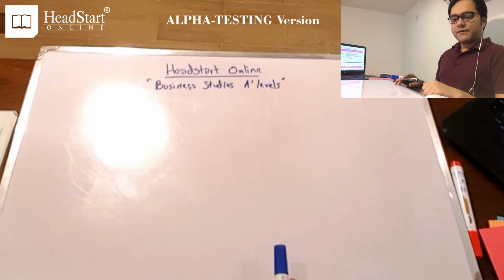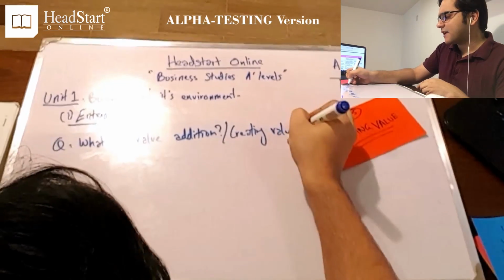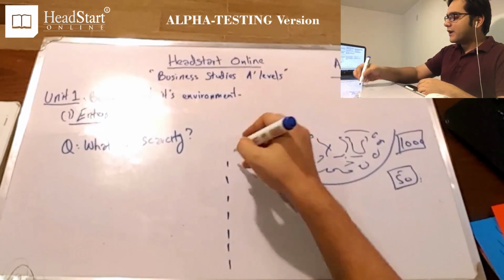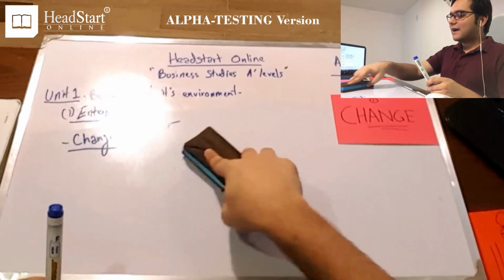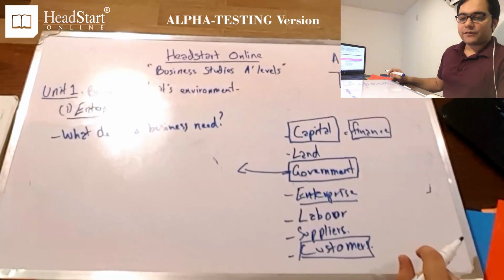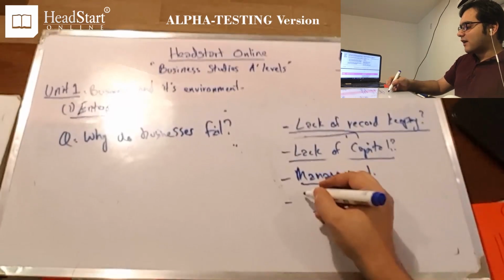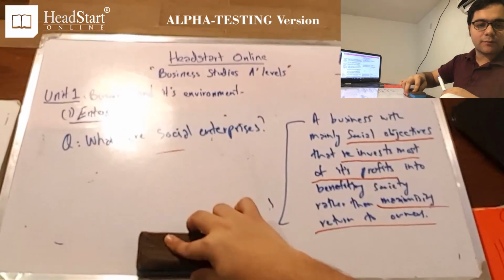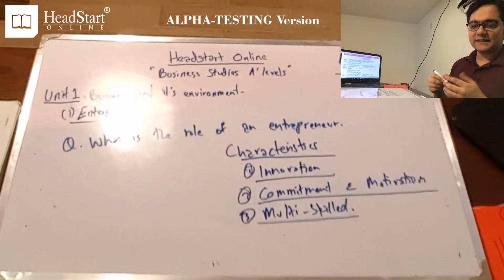Business Studies A Levels; Unit 1.1 Enterprise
Business Studies for A Levels by HeadStart Online
!!!ALPHA TESTING VIDEO!!!
Not for sale or official release

Unit 1: Business and its Environment
Sub Unit 1: Enterprise

Write your name and "BSA Unit 1.1" in the title of the email.

Q1: Define the term ‘added value’.

Q2: Explain how a supermarket could add value to their food and other stock.

Q3: List 3 Factors of Production (Needs) that a new hair dressing business will require.

Q4: List 3 characteristics of an entrepreneur.

Q5: What is meant by the term Triple Bottom Line?

Q6: Using the example of a small business you know of, explain 3 problems the owners faced and how they over came them.

Q7: List 3 qualities of a successful entrepreneur and briefly explain why they are important.

Q8: What is a business? Use an example to illustrate the functions of a business you know.

Q9: Outline the main benefits to the economy of your country of an increase in the number of new business startups made by entrepreneurs.